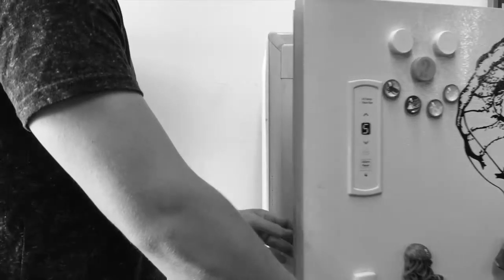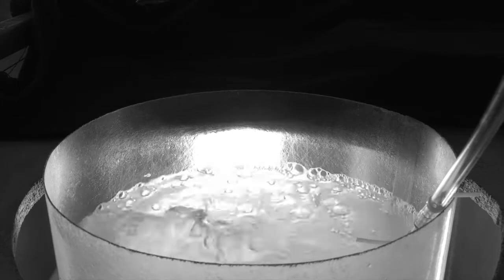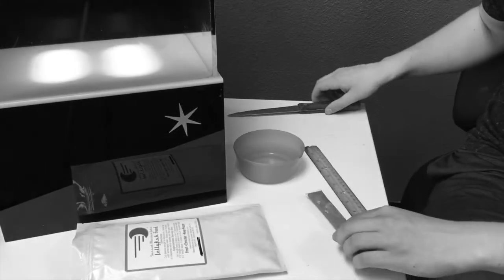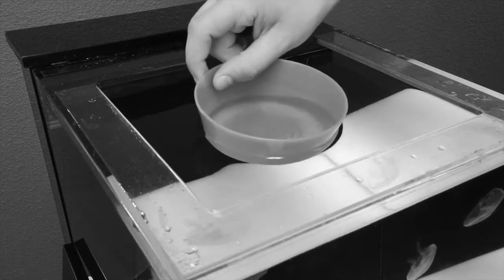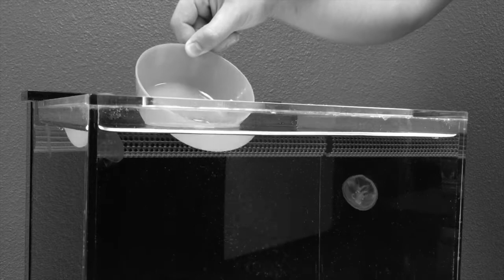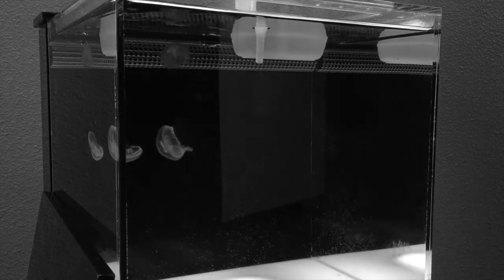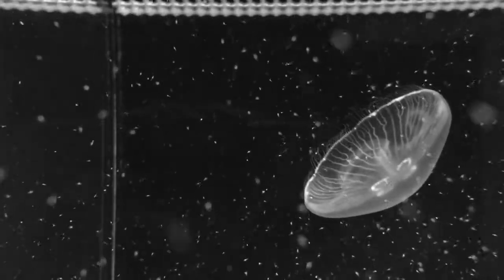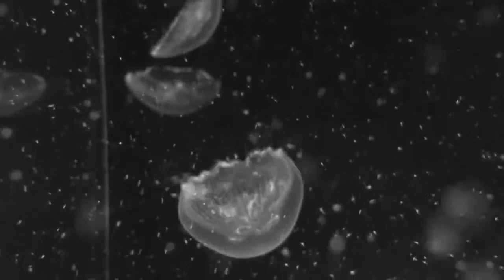EON Jellyfish Tank Instructional Video Series, Part 4: Feeding Your Jellies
Once your jellyfish are comfortable and cozy in their new home, they'll be hungry for some food!

SCRIPT. Part 4: Feeding Your Jellies

Opening sequence.

“Now those new jellies look nice and happy belling around in your tank, but do you suppose they might be hungry?  Then what say we learn how to feed them!”

“The first step is buying them the best food on the market—our Sunset Marine Labs Frozen Jellyfish Food!”

“We raise live brine shrimp in our laboratory and specially enrich it with our secret formula for extra nutrition.”

“To feed your jellies, cut the appropriate length of food according to the directions on the food pouch…

“…Then dissolve it in a small cup full of water from your tank and let it float for about 5 minutes.”

“Then release the shrimp into the water either by slowly pouring out the contents of the cup…”

“…Or by dispensing it from a pipette or turkey baster. No need to squirt the food directly into their mouths—just let it go freely in the water.”

“Our food is neutrally buoyant, so it will stay in the water column until your little jelly friends snatch it up on their own.”

“Your jellies will love it!”

Closing sequence.